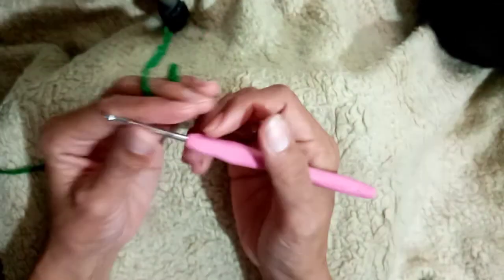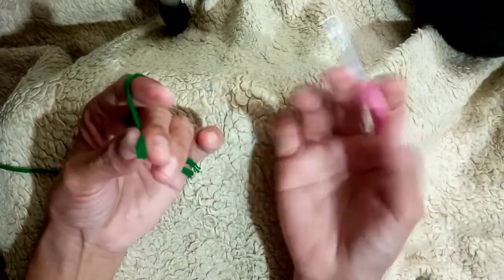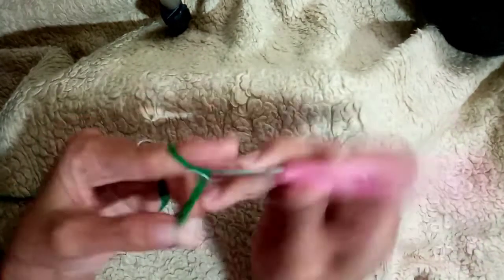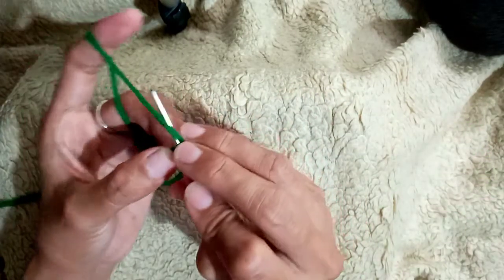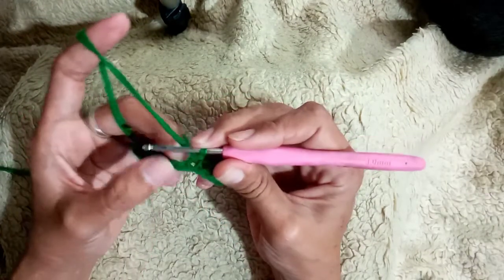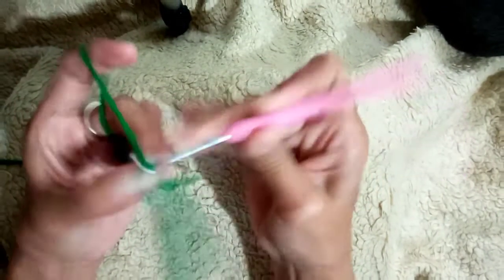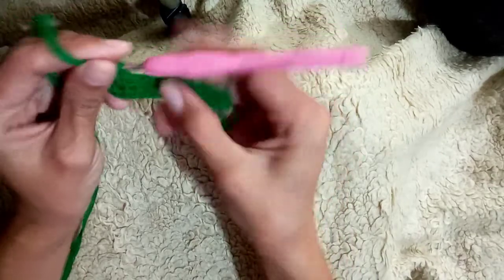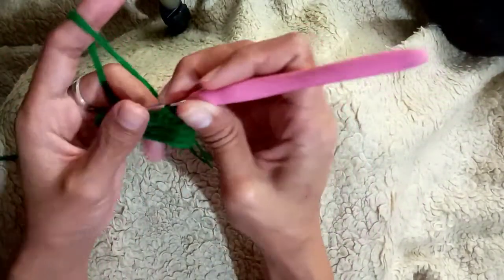How to make Single crochet stitch tutorial for beginners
this tutorial suits for absolute beginners.
single crochet stitch tutorial